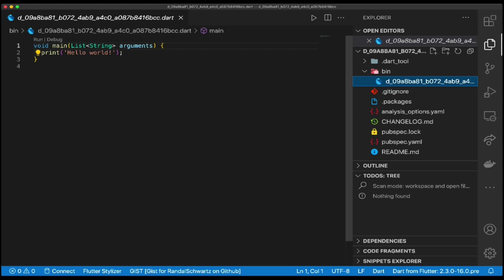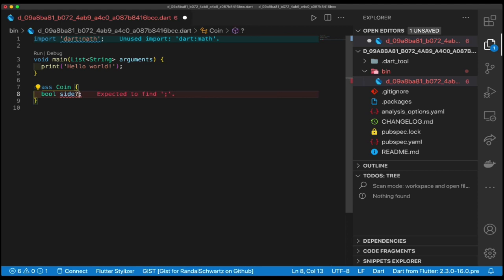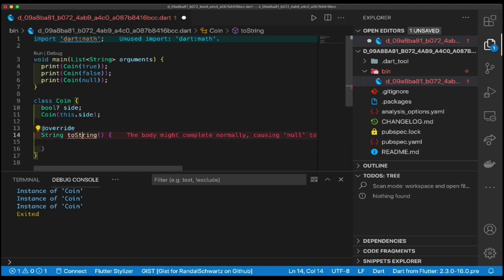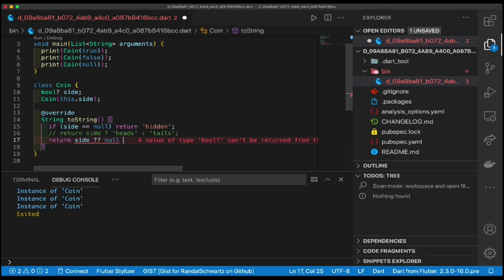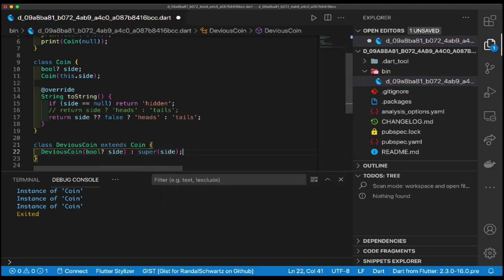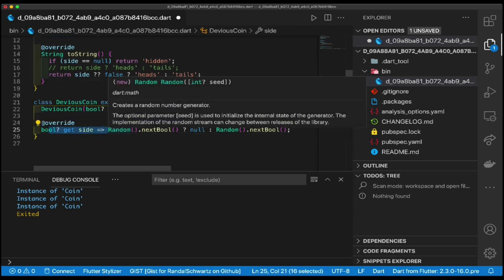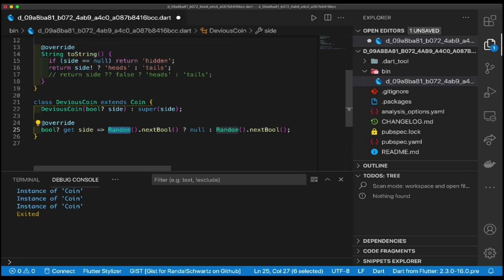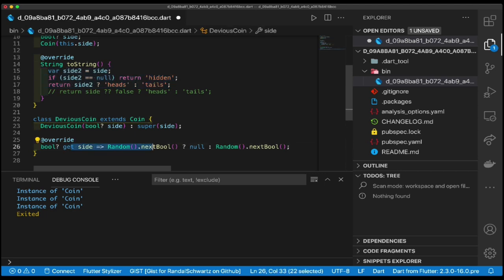Null safety and subclasses in Dart - the devious coin trick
Randal demonstrates why the analyzer can’t guarantee that once a null check has been processed, the value is definitely not null for further steps.